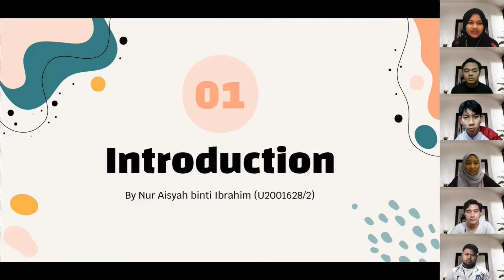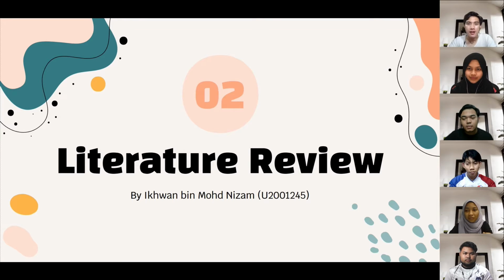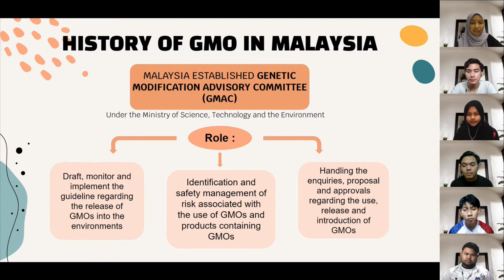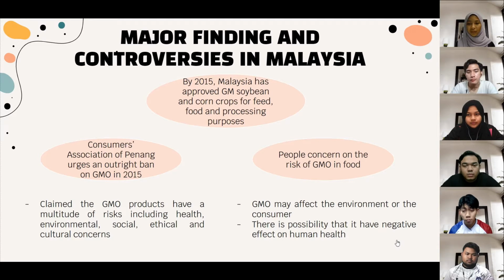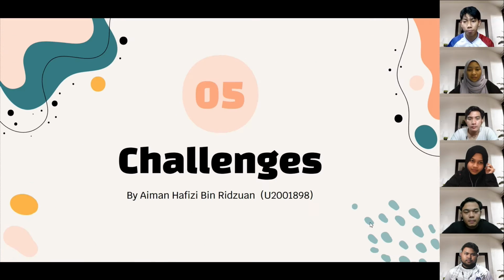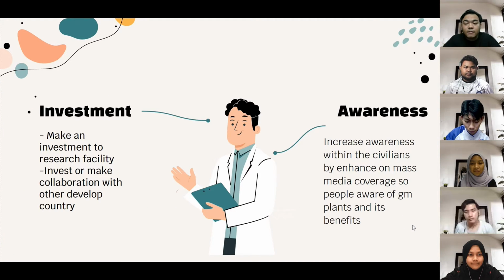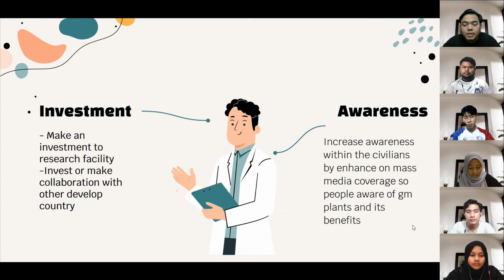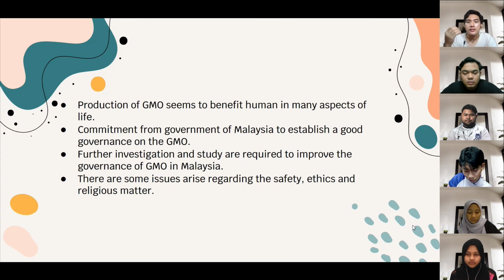SIX1015 GP20 : BIOSCIENCE TECHNOLOGY: GENETIC MODIFIED PLANTS